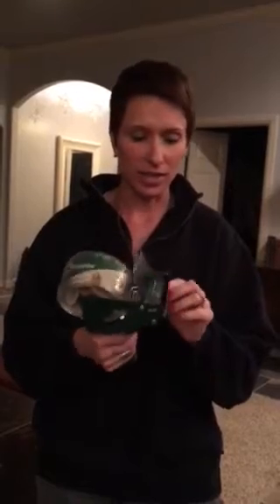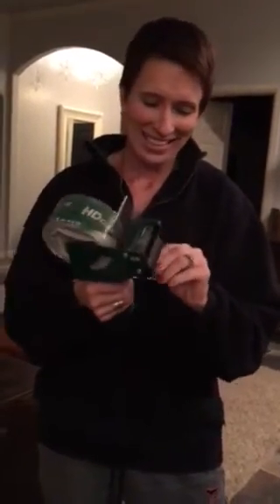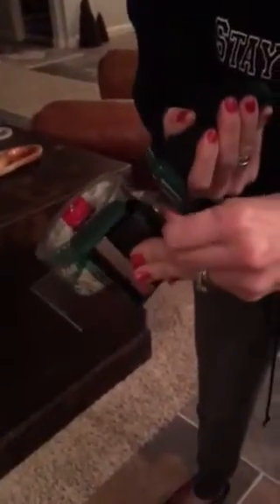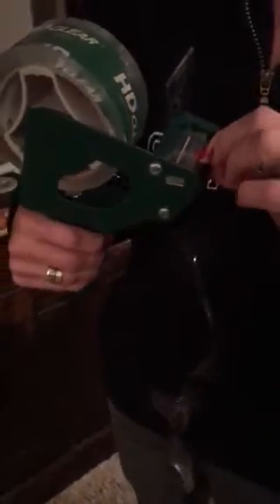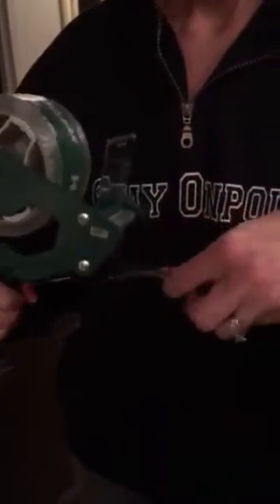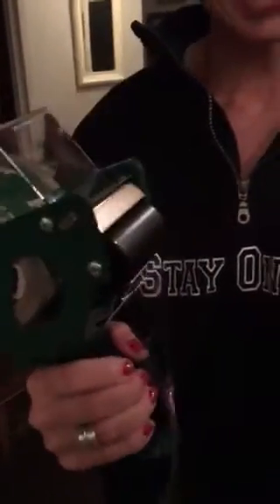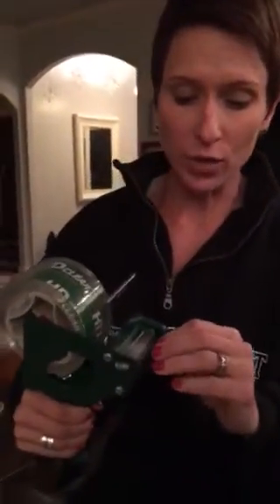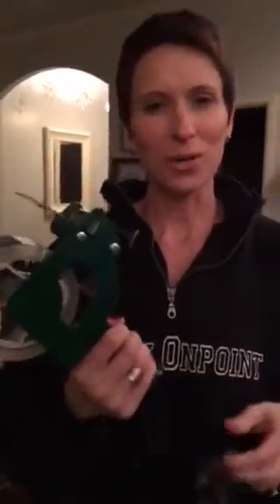HD Clear tape dispenser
How to use the tape dispenser.